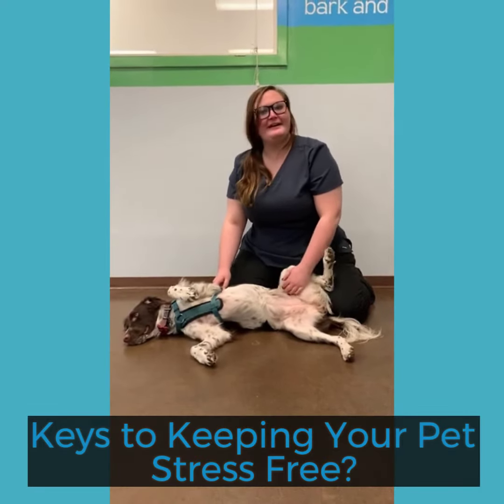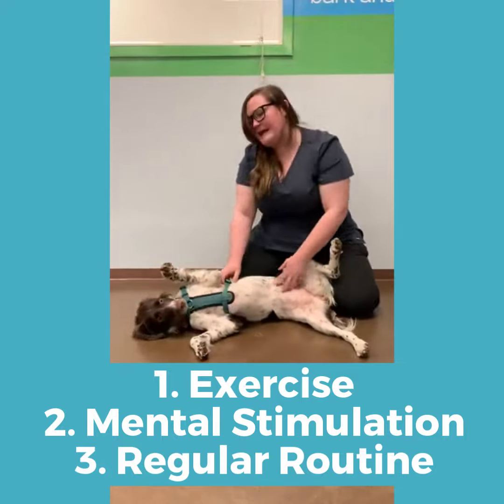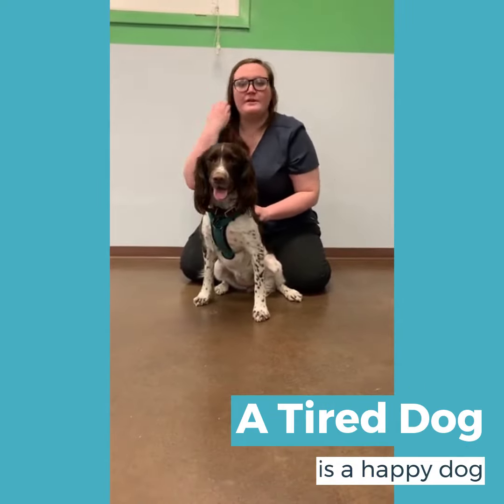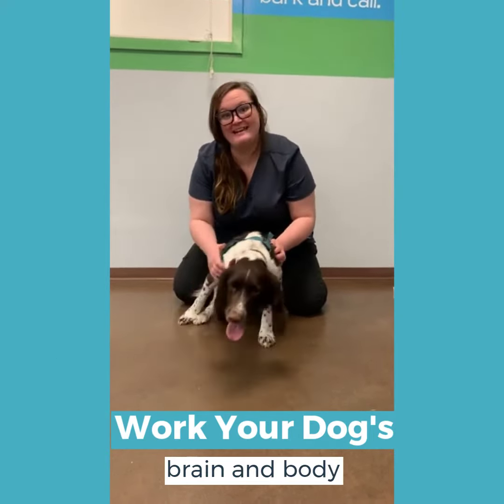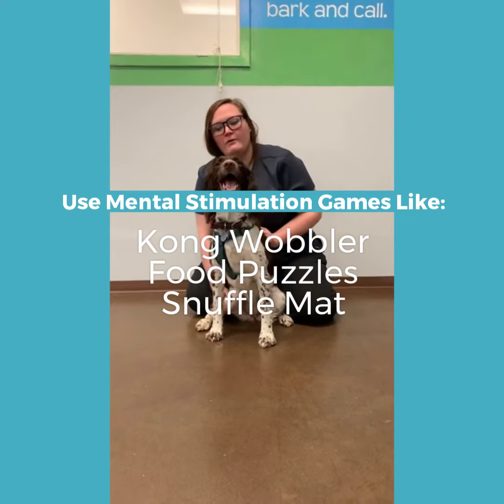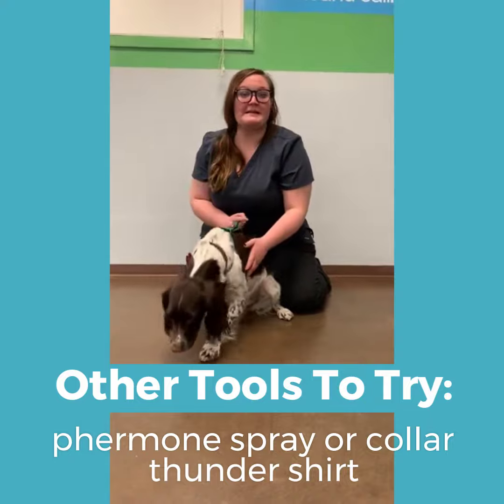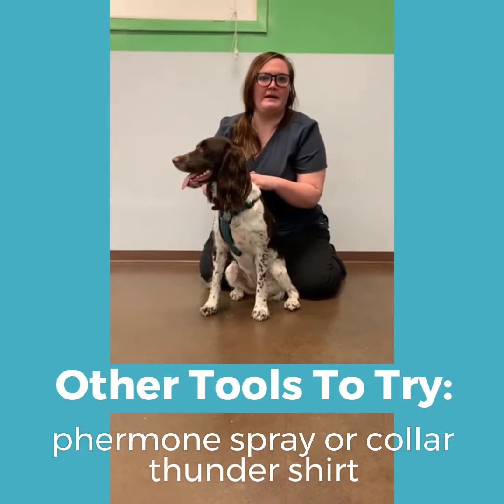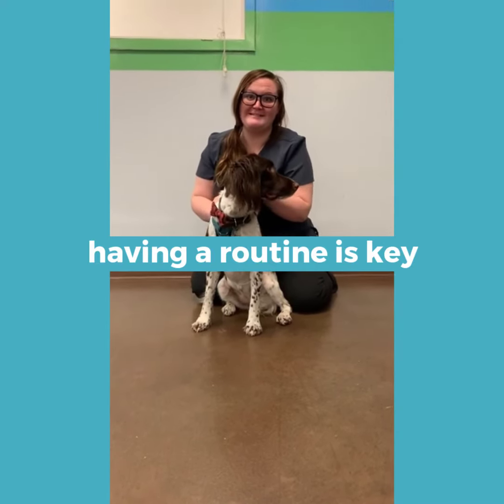How To Help Relieve Stress in Your Dog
Looking for tips on how to help relieve stress in your dog?  In addition to keeping your Pet on a routine, you can try these great tips.